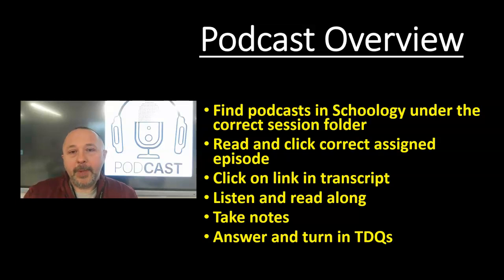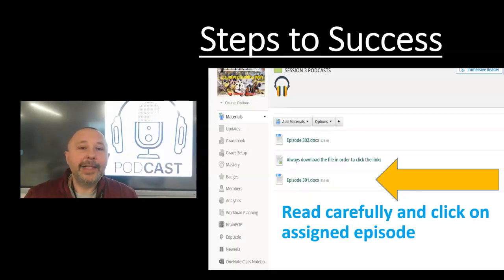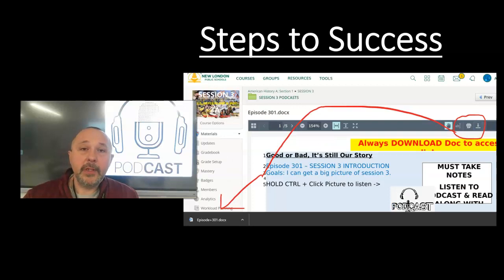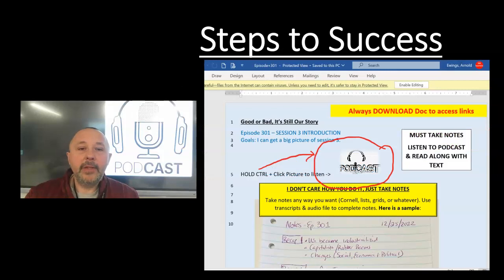Learning with Podcasts